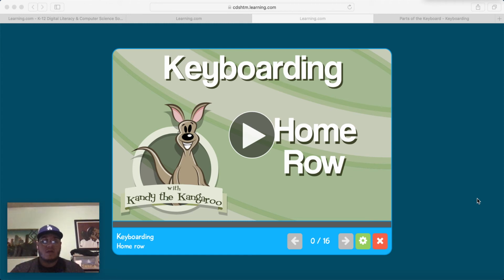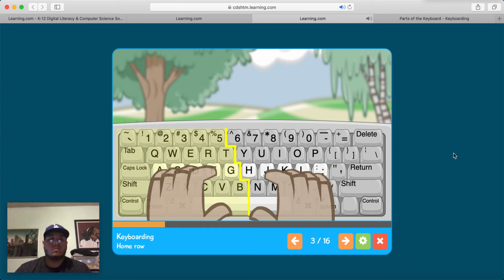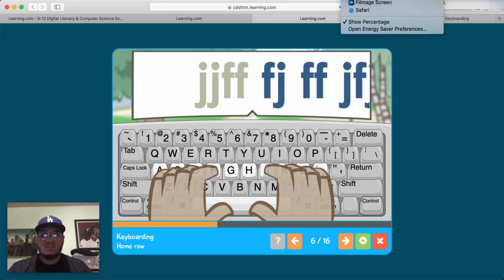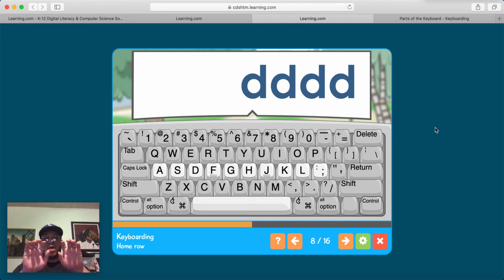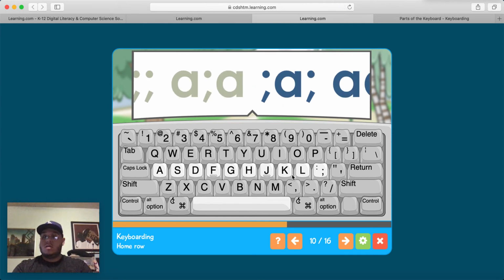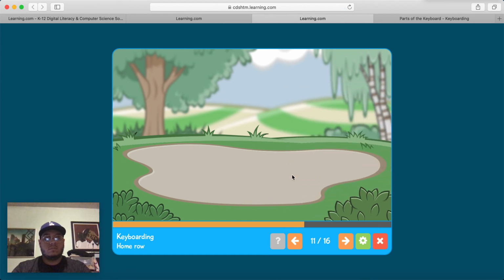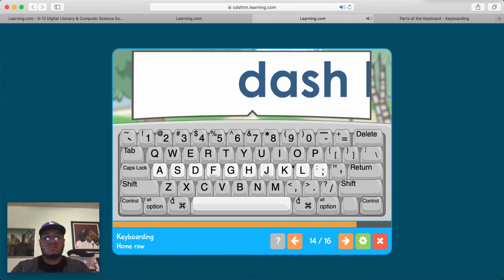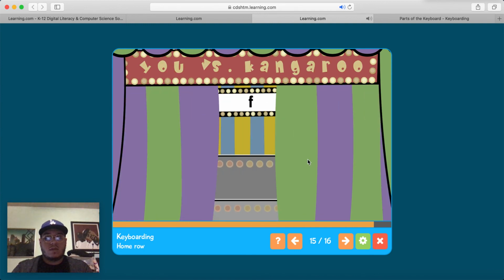Computer Tech. 3rd-5th (rotation 6)